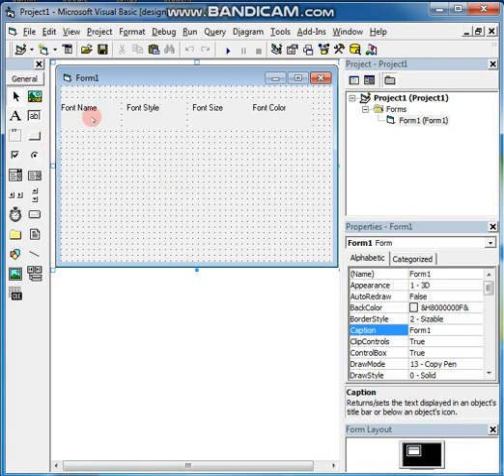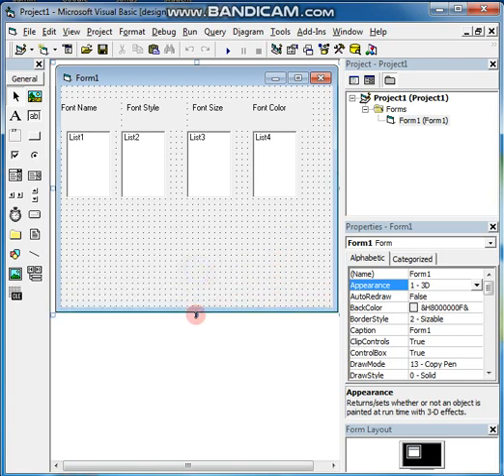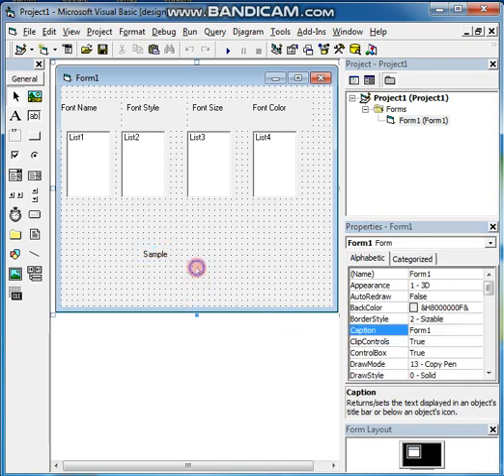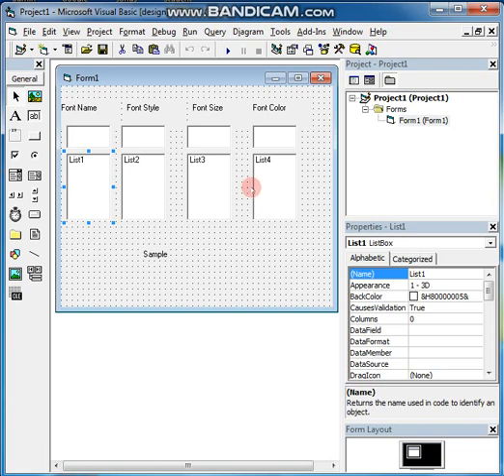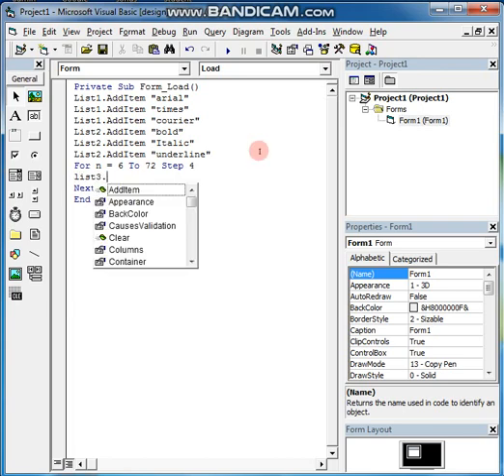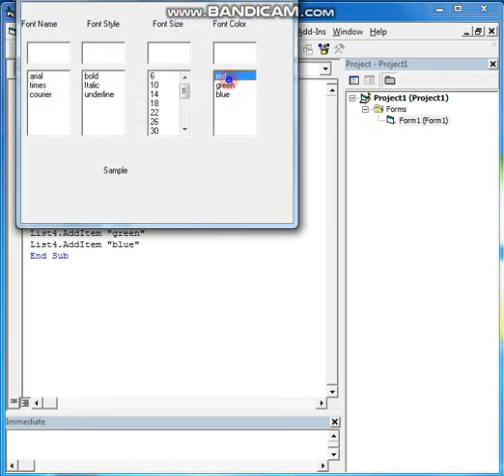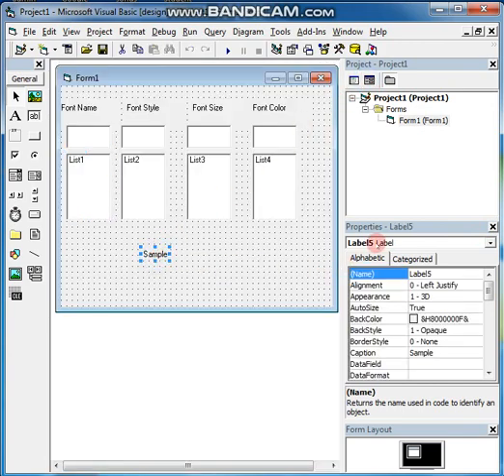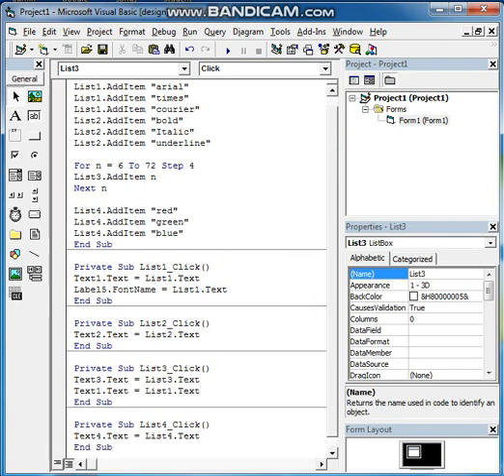How to design Font dialog box in VB 6.0 Part 1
Here i explained how a font dialog box can design in Visual Basic 6.0